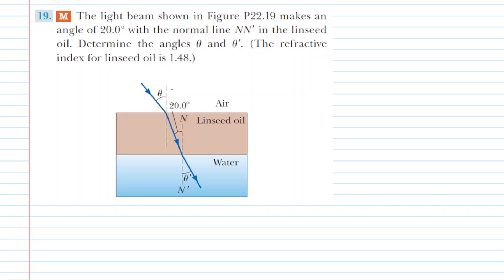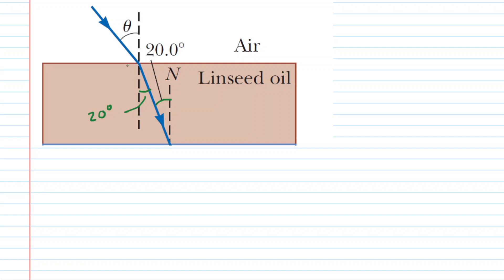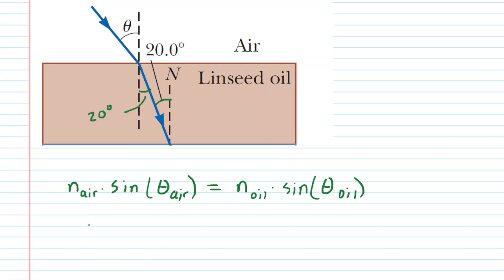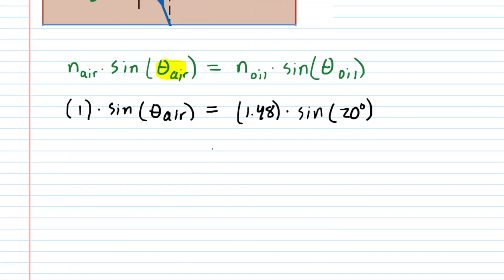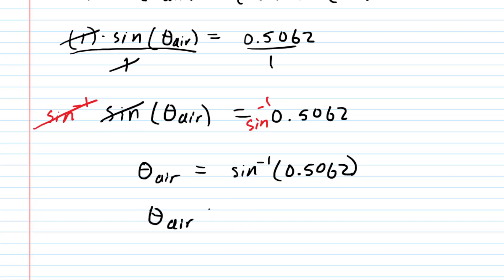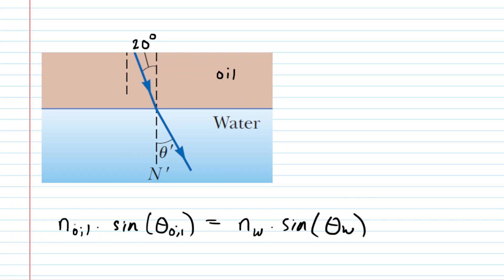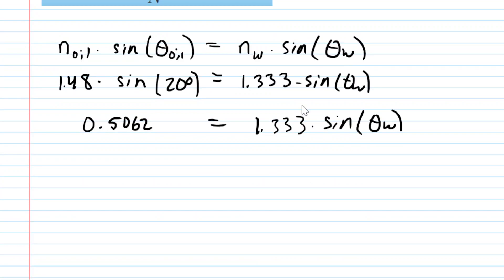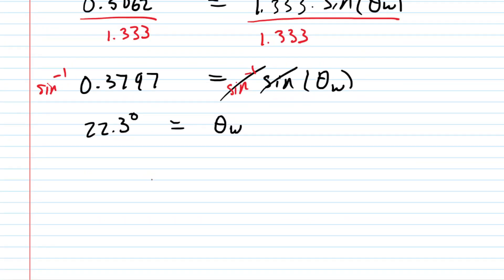The light beam shown in figure p22.19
The light beam shown in Figure P22.19 makes an angle of 20.0° with the normal line NN' in the linseed oil. Determine the angles theta and theta'. (The refractive index for linseed oil is 1.48.)